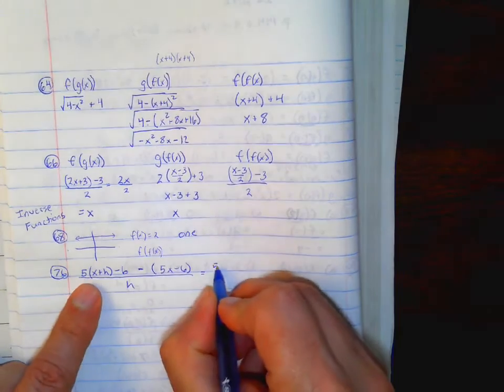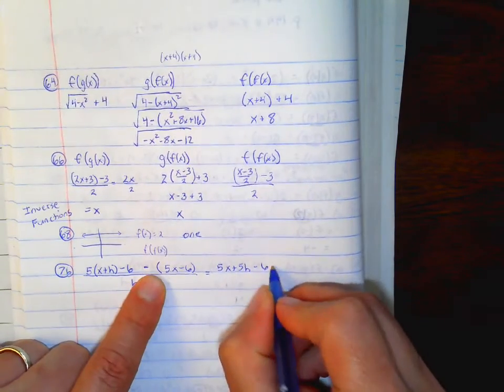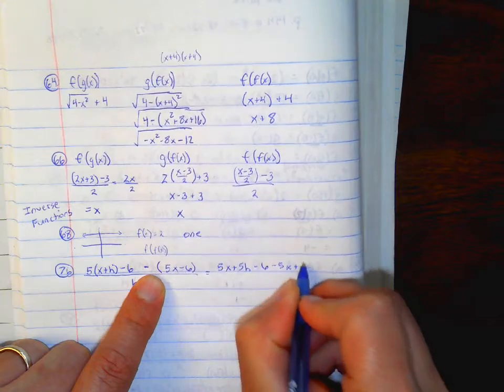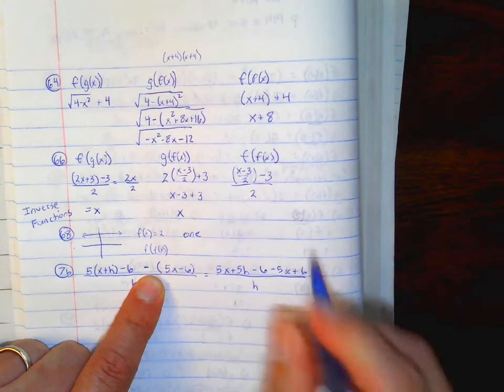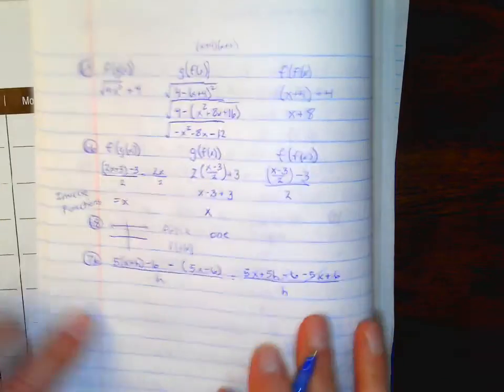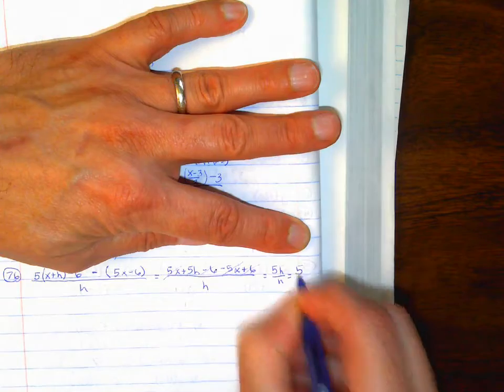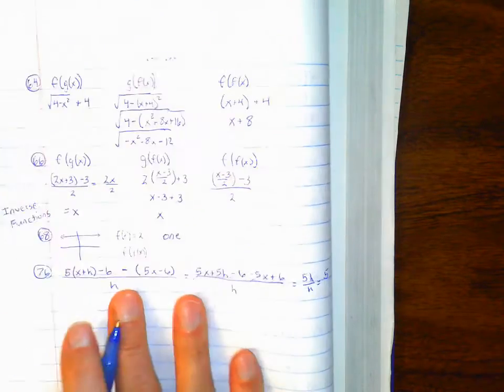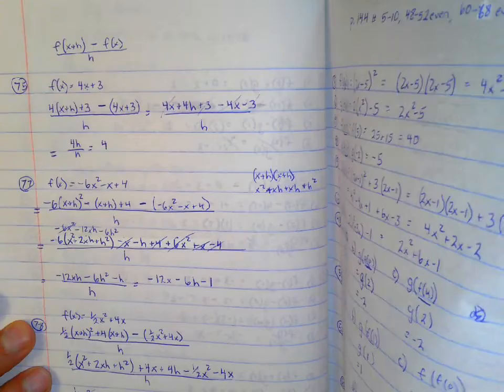DE 2.6 p2 answers